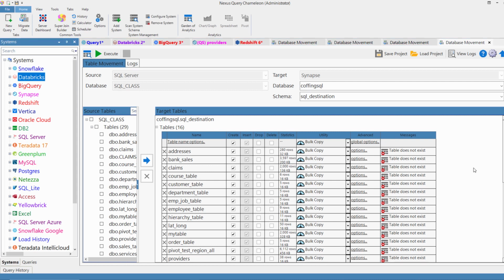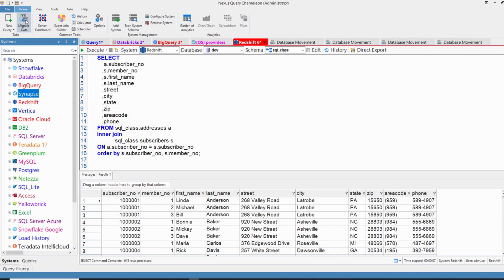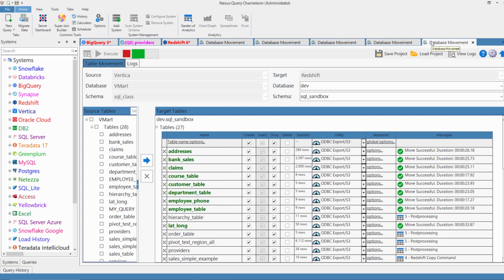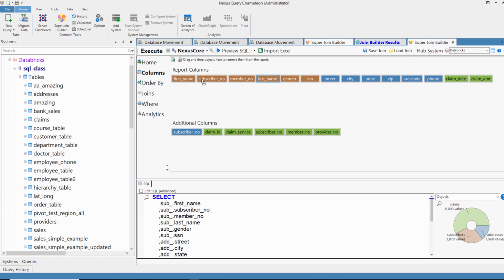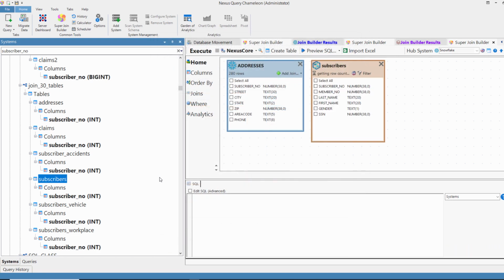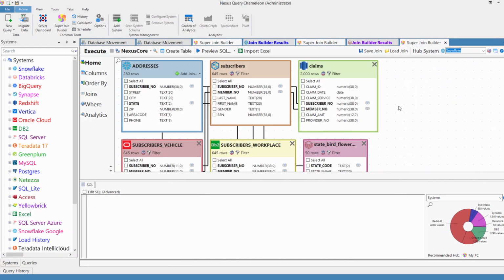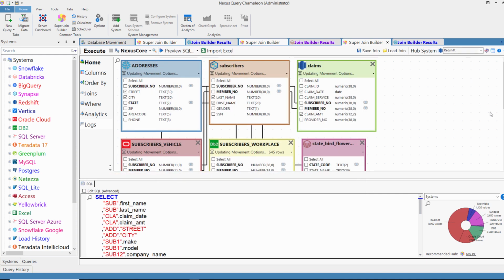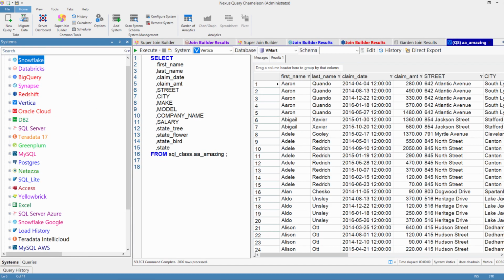Fully integrate Snowflake Databricks BigQuery Redshift and Synapse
I wrote my first 50 books on Teradata, but then I got smarter and wrote my next 50 on all the other incredible databases. Of course, you have access to my books for free.

I will show you today what nobody else can do for the next decade: integrate Snowflake, Databricks, BigQuery, Amazon Redshift, and Azure Synapse.
I have been in the computer business for nearly 50 years, but I have spent the last 20 on one project I call Nexus, which is the intersection of all databases.

Your company may not know it yet, but it will soon be storing data across all clouds and federating cloud databases with on-premises legacy and open-source systems, which Nexus integrates as if they were all a single system.

No other software product in the world equips its users with the power to query every system, join data across all systems, and migrate data between every system in the blink of an eye like Nexus.

Check out the full video, and then download a free Nexus trial or call me.